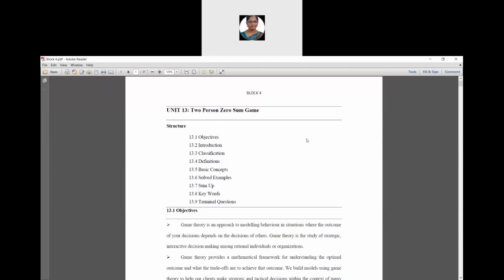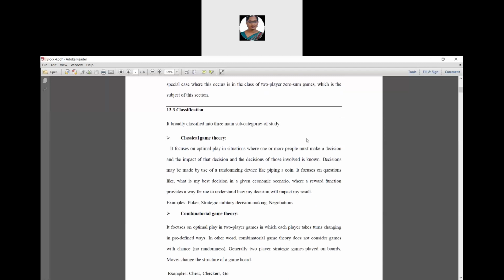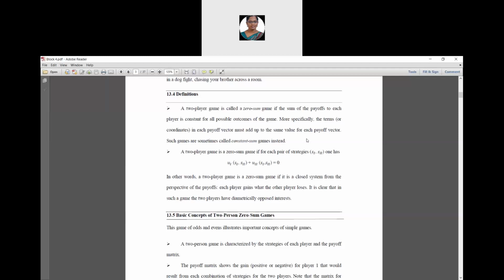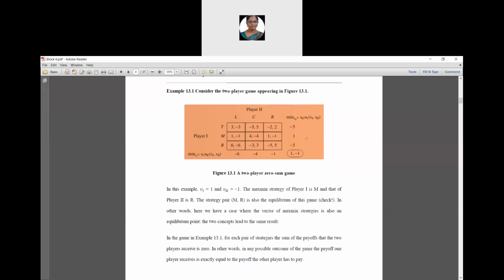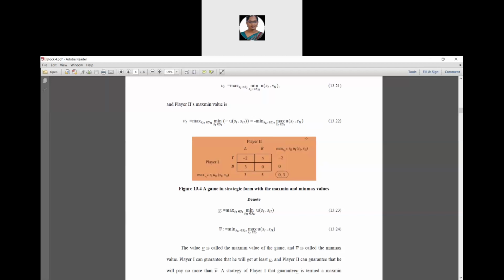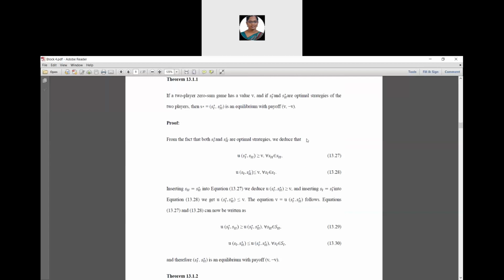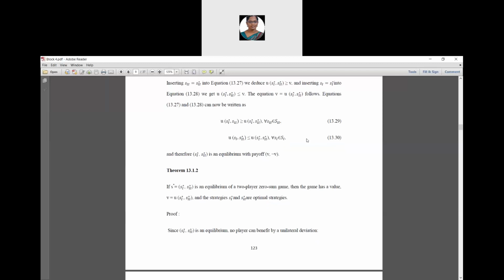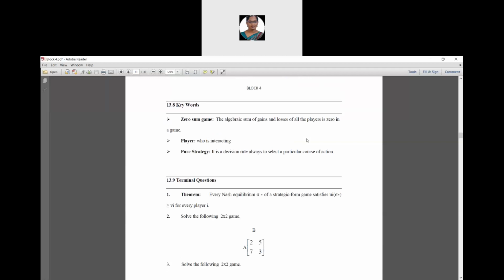Block 4 Unit 13